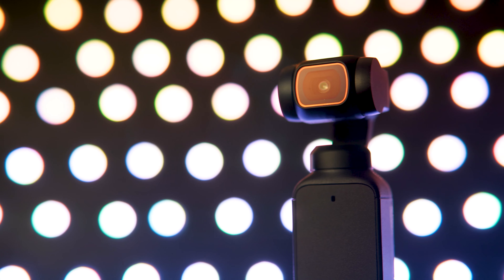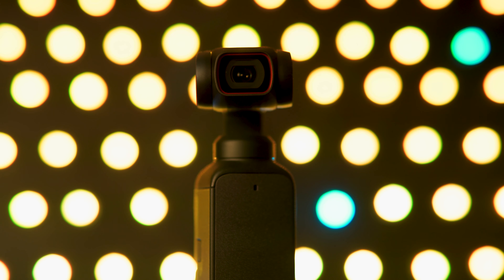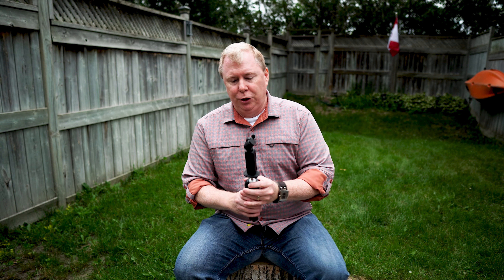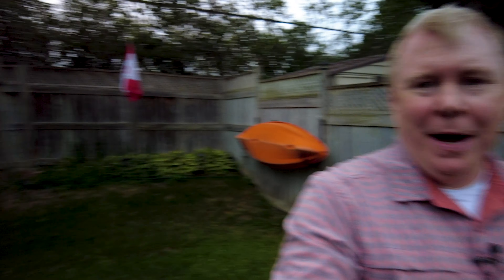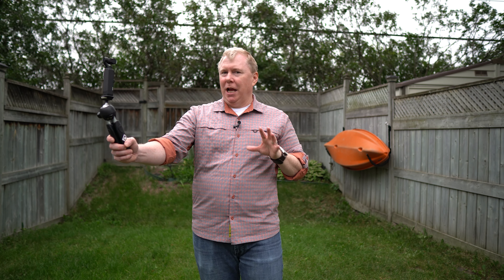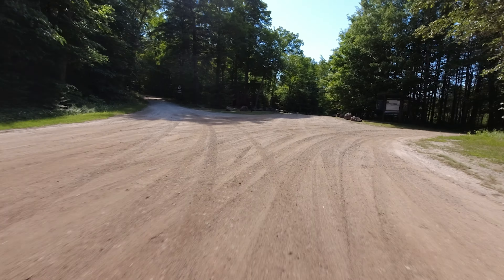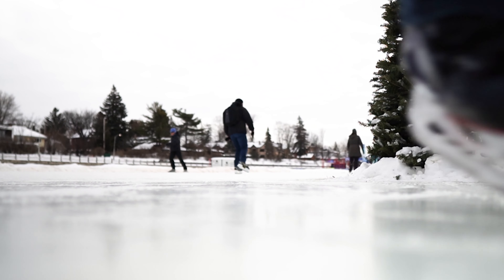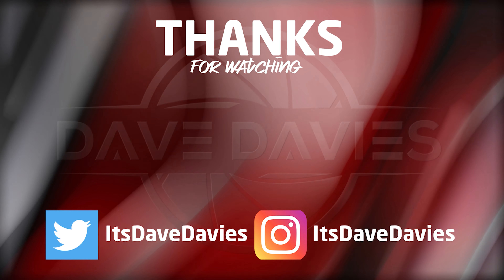7 TIPS For Vlogging With The Pocket 2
The Pocket 2 may be the ultimate vlogging camera.  Small, lightweight and it packs a powerful punch.  Here are my top seven tips to vlog better with the DJI Pocket 2.

The gear I use, and I try not to destroy!.

Cameras
DJI Pocket 2

Freewell ND Filters for the Pocket 2

Freewell Wide Angle Lens

Sony a6400

Sony a6600

Lens
Sigma Lens

Drones
DJI Mini 2

DJI Air S2

Freewell ND Filters for Drones

Gimbal
Ronin SC

Ronin SC2

Mini Tripod